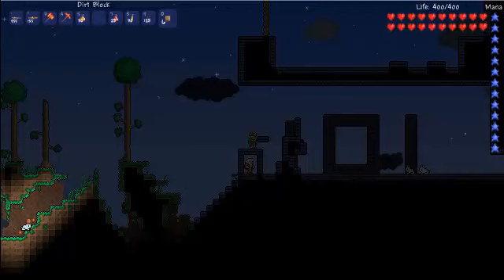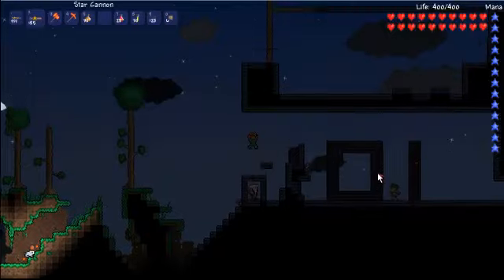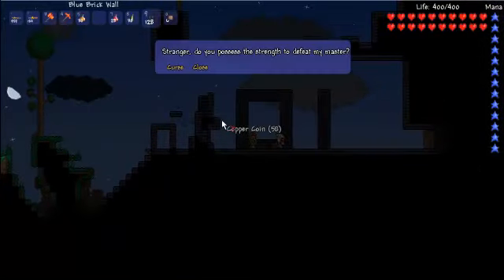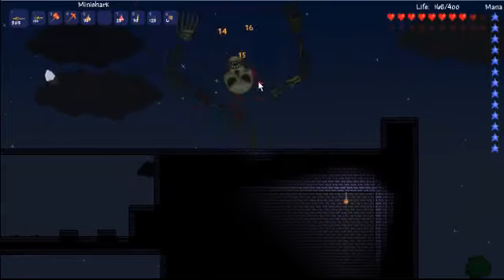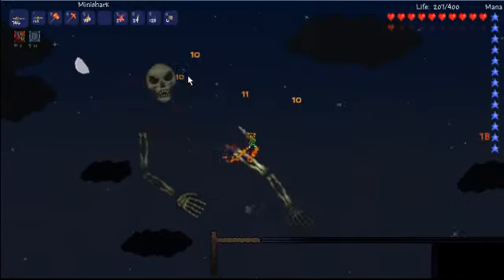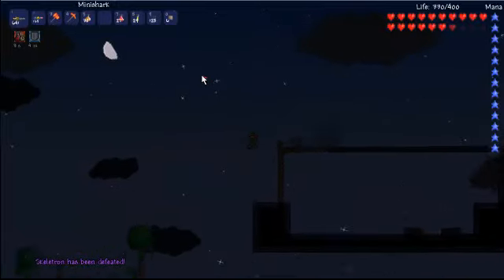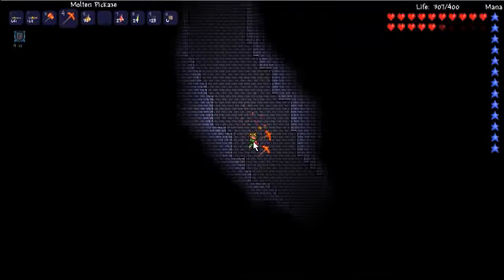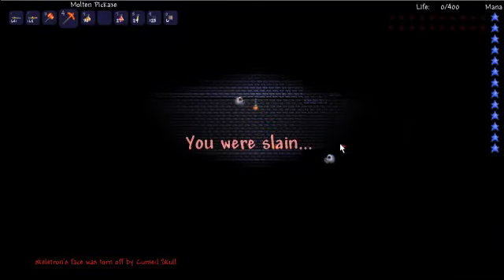How to defeat skeletron with crappy armour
alright so i used silver anything better will do with an minishark too